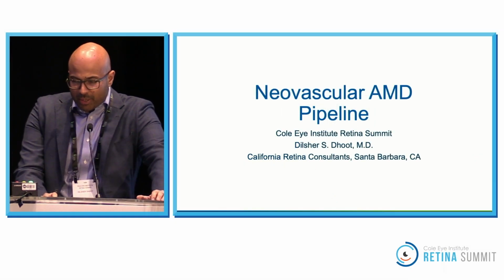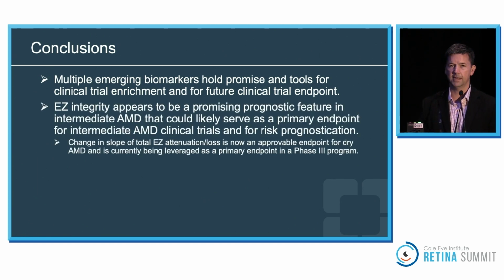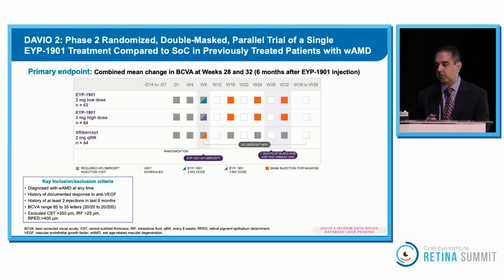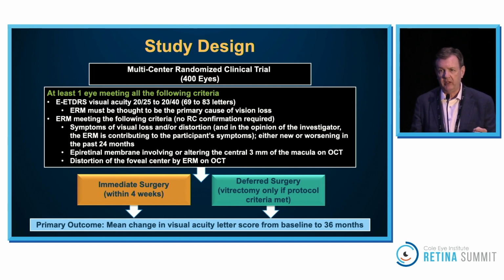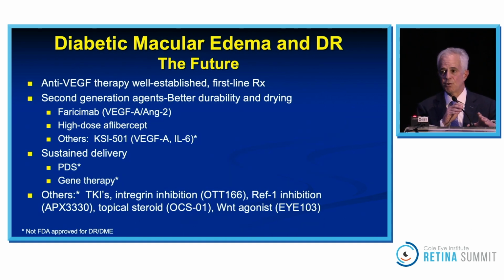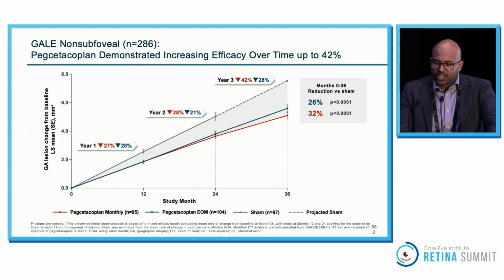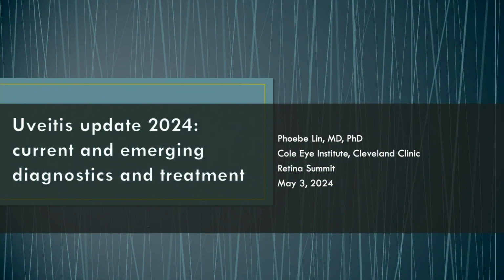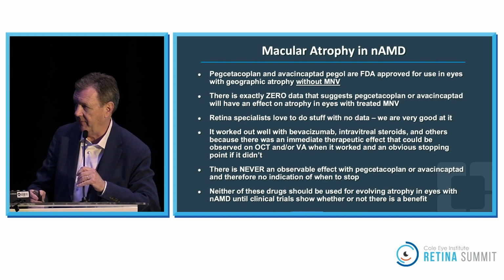Cole Eye Institute Retina Summit 2024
This is the replay of the Cole Eye Institute Retina Summit on May 3, 2024, it includes didactic presentations and discussions focused on recent clinical study results and their application to clinical practice. The program showcases interactive case-based sessions, with a dedicated audience question-and-answer sessions.